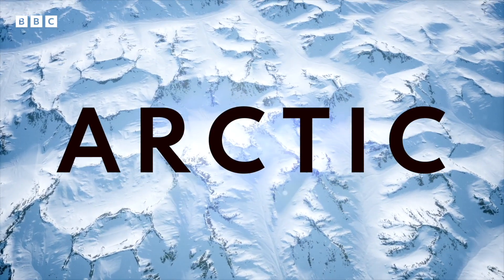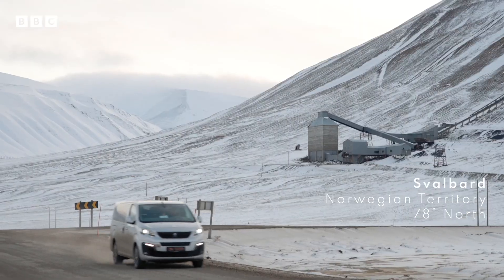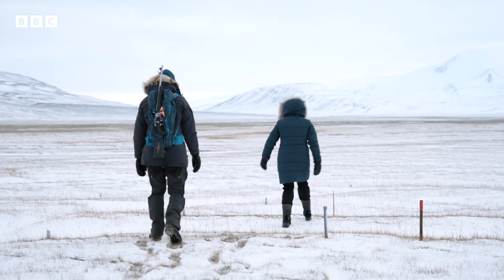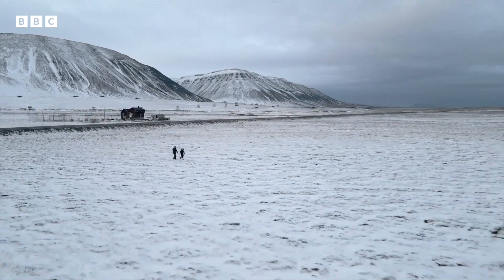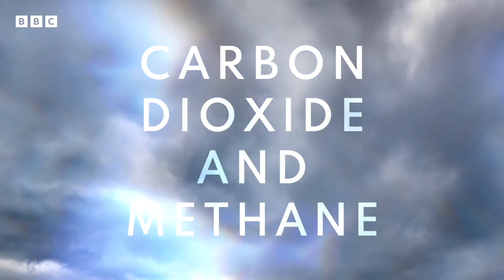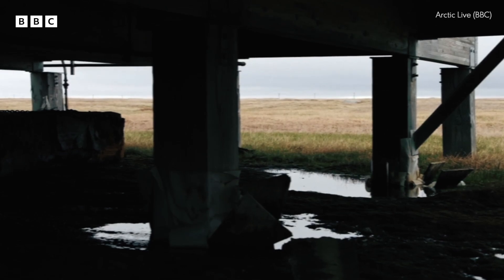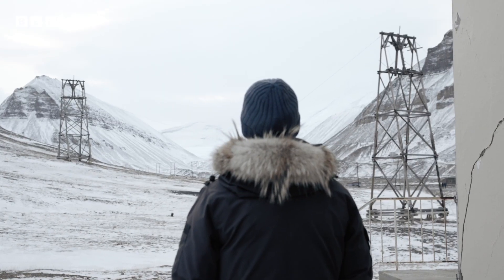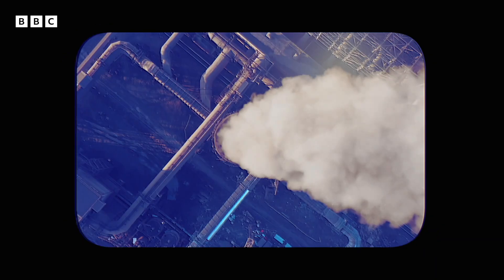What happens when the permafrost thaws? | BBC Ideas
Around 11% of the Earth's land mass is covered by permafrost. But its delicate balance is being threatened by climate change.